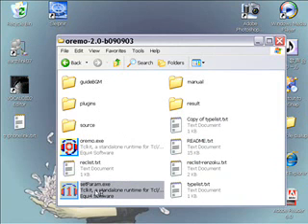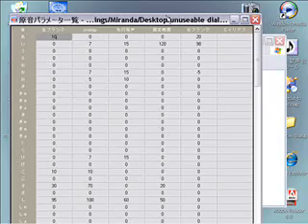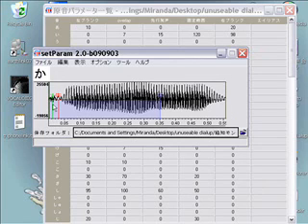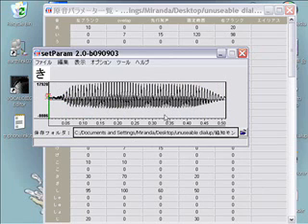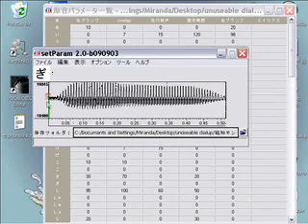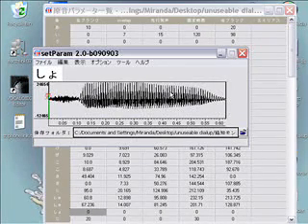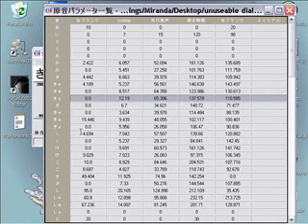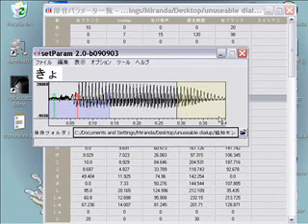[UTAU] OTO.ini making in SetParam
Self explanatory?
 I hope you guys can make sense of this. It's a real life saver.

 SetParam comes with OREMO.